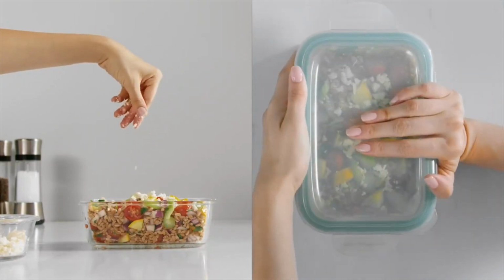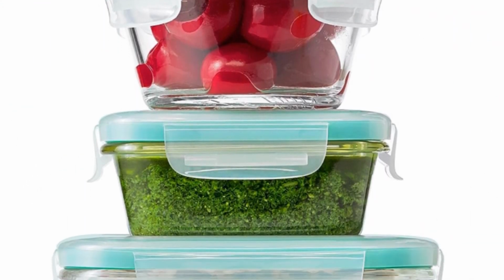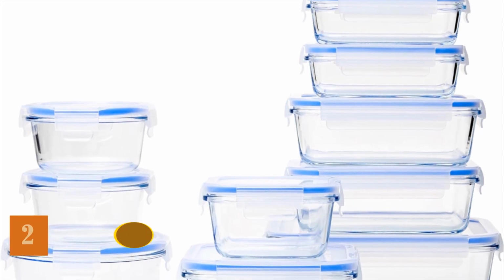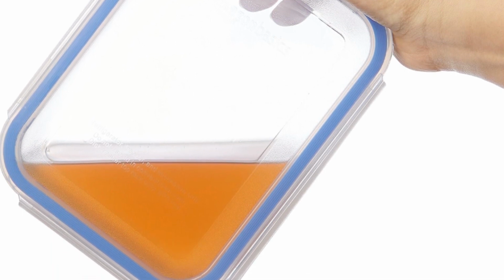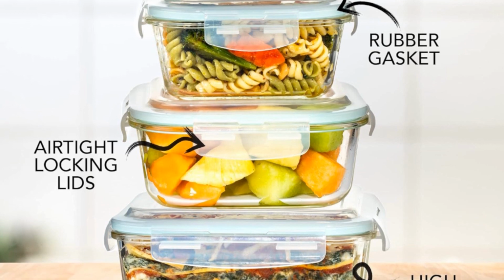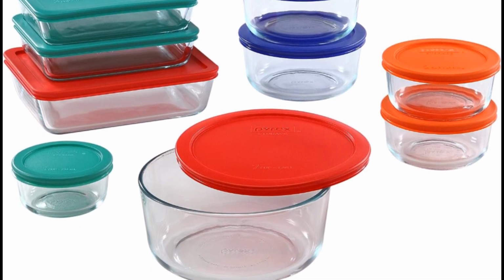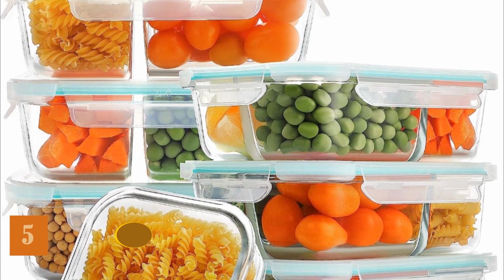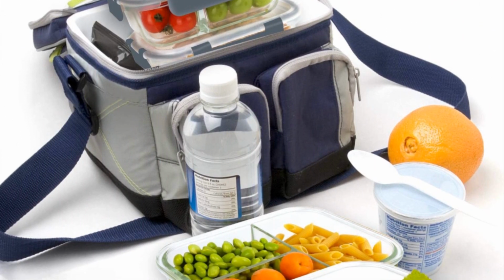Best Glass Food Storage Containers On sale | Top 5 Glass Food Storage Containers Review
🔍 Check the list below for our top 5 product picks:

1. OXO Good Grips 12 Piece Glass Container:
2. Amazon Basics 20-Piece Glass Food Storage Containers:
3. Razab Extra Large Glass Food Storage Containers:
4. Prep Naturals Glass Meal Prep Containers:
5. Bayco Glass Meal Prep Container:

In this video, we present the top 5 products handpicked by our expert team. These carefully curated selections cover everything that offering you a world of convenience and satisfaction.To learn more about each product and explore in-depth details, simply click the provided links. We've done the research so you don't have to! Get ready for an exciting journey through innovation and discovery. Happy shopping! ✨🛍️

Chapters:
00:00 Intro
00:35 OXO Good Grips 12 Piece Glass Container:
01:53 Amazon Basics 20-Piece Glass Food Storage Containers:
03:04 Razab Extra Large Glass Food Storage Containers:
04:11 Prep Naturals Glass Meal Prep Containers:
05:28 Bayco Glass Meal Prep Container: